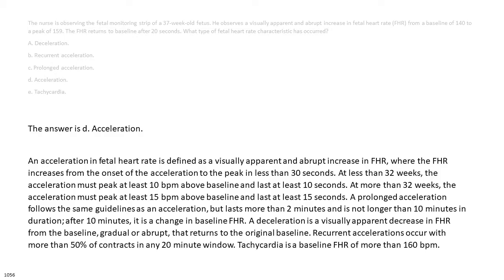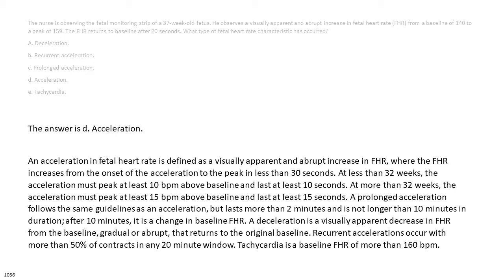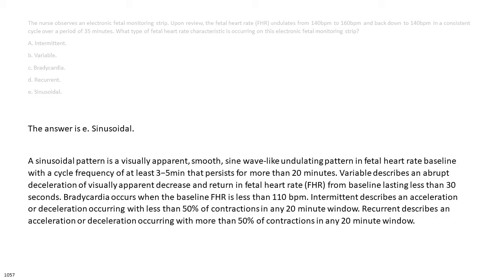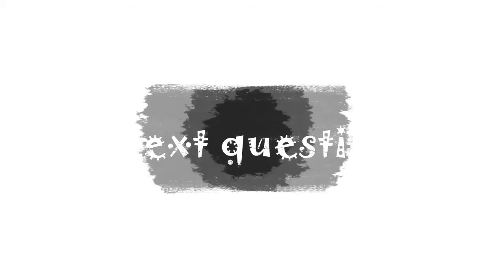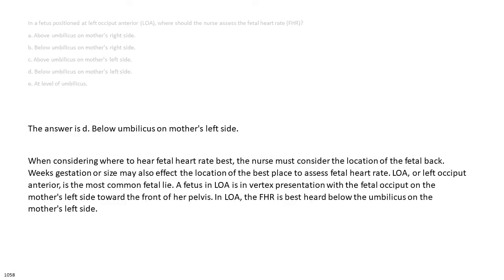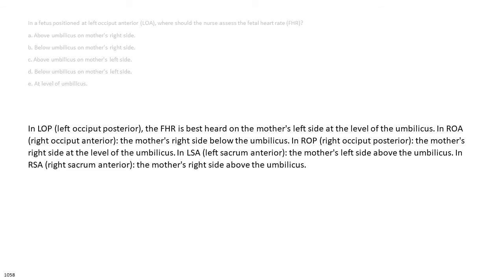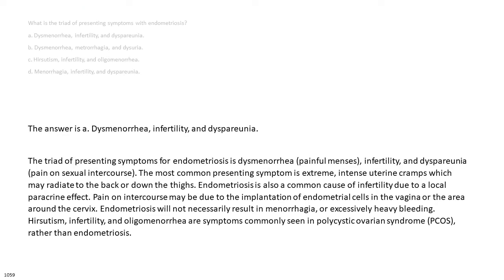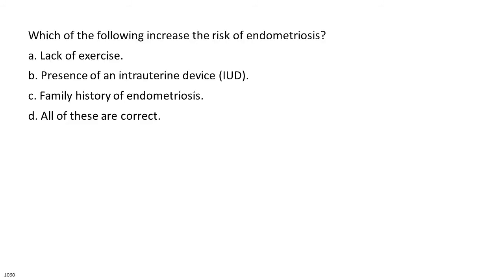NCLEX 05 1056 1060